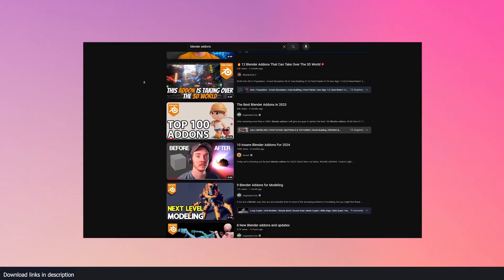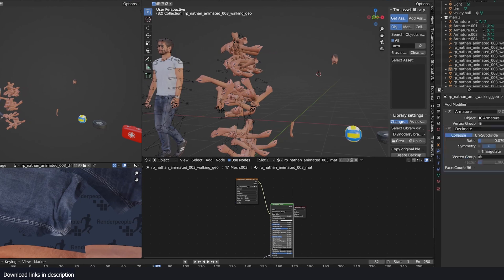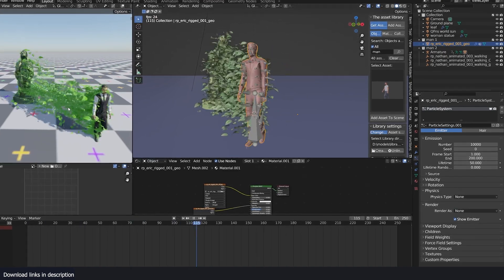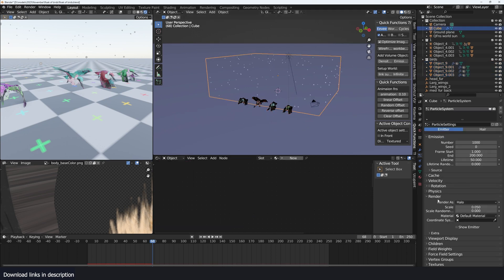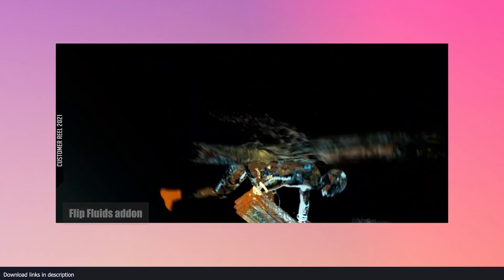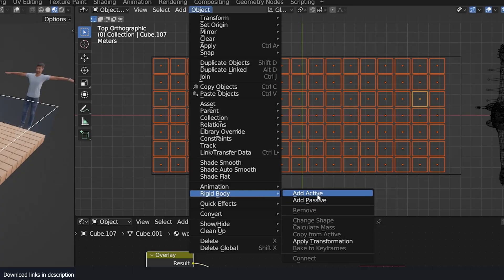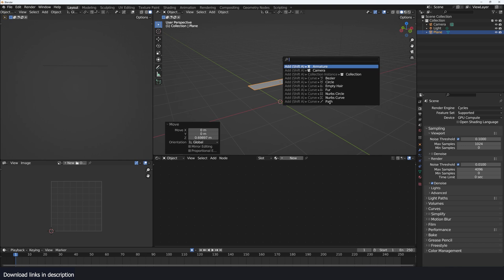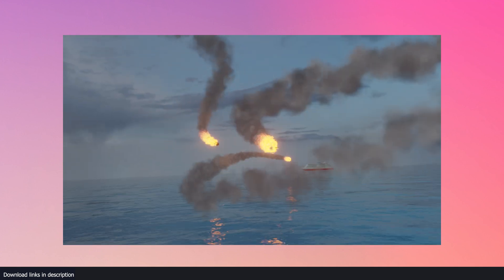10 Blender Built In Tools that better than Addons